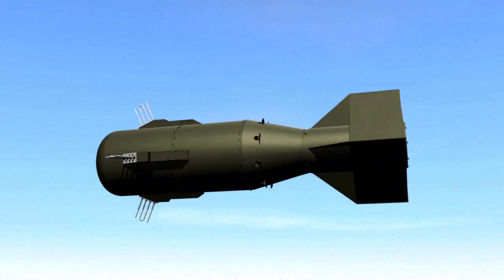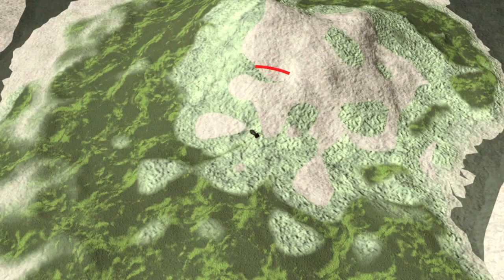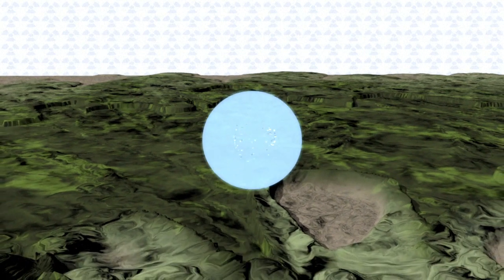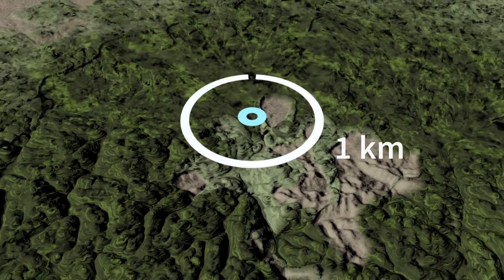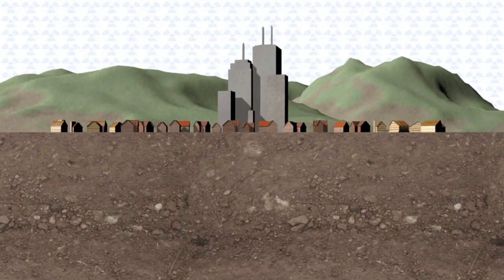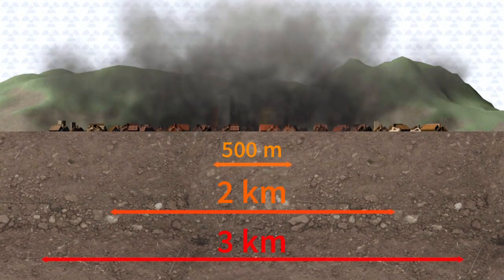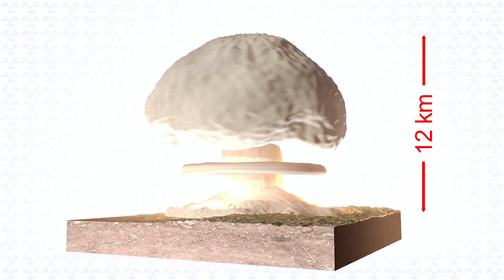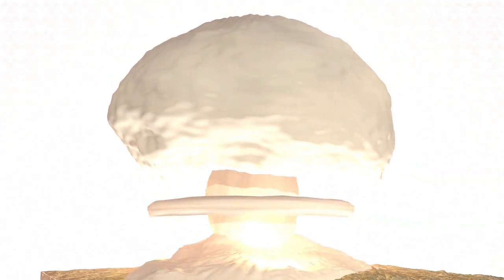Atomic explosions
Nagasaki must be the last place to suffer an atomic bombing, its mayor has said, marking 72 years since the devastating American nuclear attack on the Japanese city with a passionate call for denuclearisation.VIDEOGRAPHIC